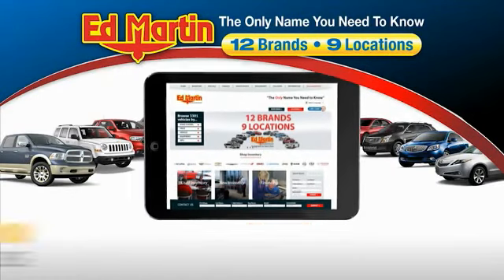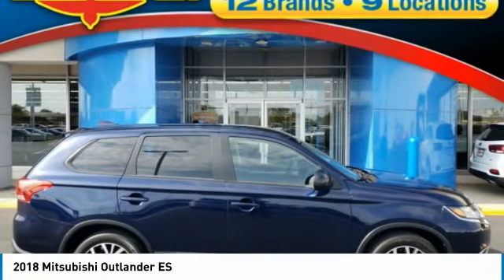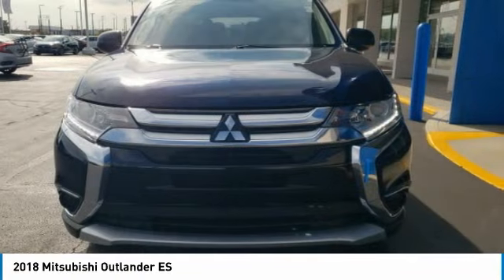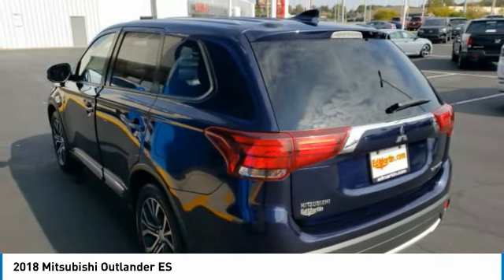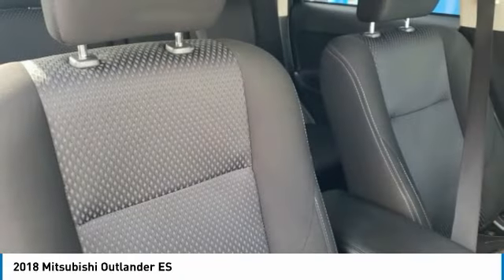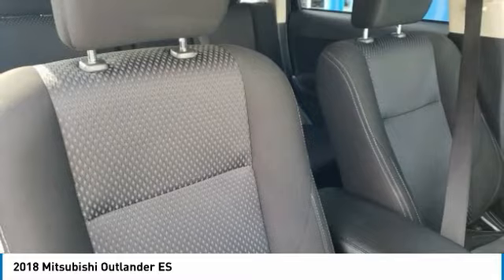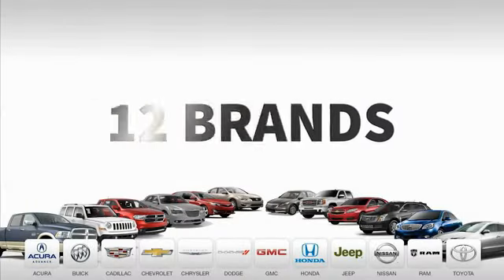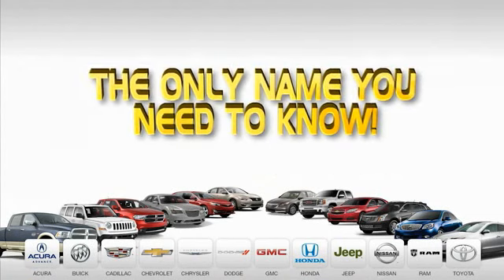2018 Mitsubishi Outlander 2PI1752B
2018 MITSUBISHI OUTLANDER Indianapolis, IN
Stock# 2PI1752B

GREAT SERVICE HISTORY!, AS-IS!, REAR VIEW CAMERA!, BLUETOOTH!, Outlander ES, 4D Sport Utility, 2.4L I4 SOHC, CVT, FWD, Cosmic Blue Metallic, Black w/Fabric Seat Trim.
25/30 City/Highway MPG

Awards:
* 2018 KBB.com 10 Most Affordable 3-Row Vehicles